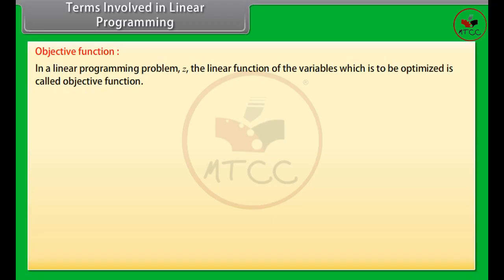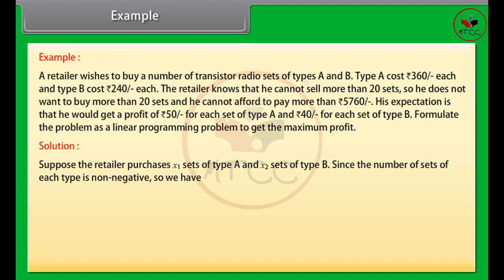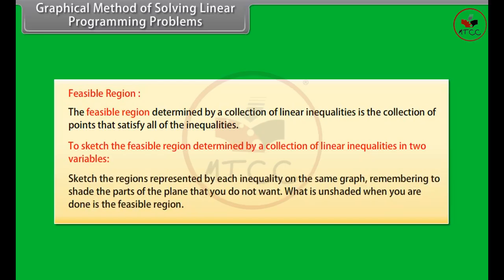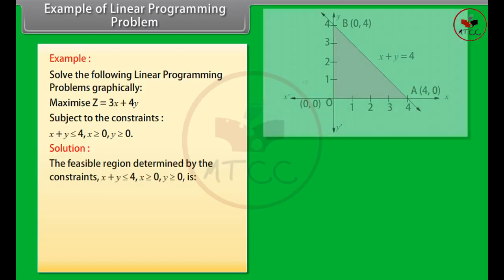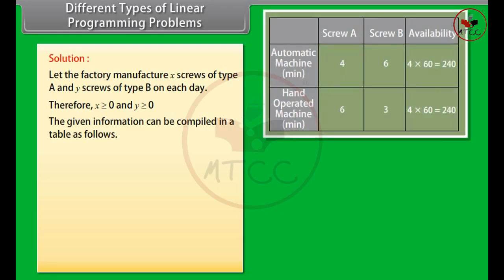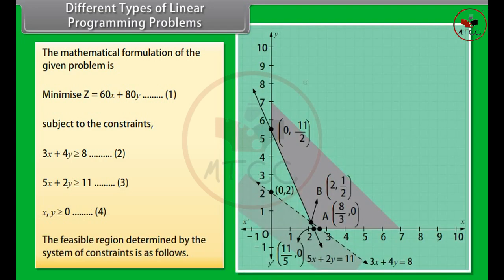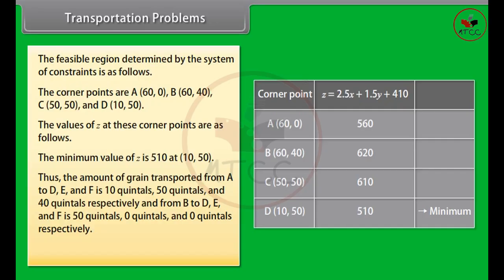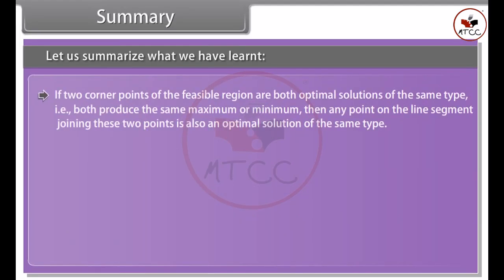Linear Programming One Shot 🔥 | Full Chapter | Class 12 Maths | CBSE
📘 Linear Programming | Full Chapter One Shot 🔥 | Class 12 Maths | CBSE

Master the complete chapter Linear Programming in the easiest and most conceptual way with this full one-shot video specially designed for CBSE Class 12 Mathematics students 🚀

This video covers all important concepts, problems, and exam-oriented topics to help you prepare effectively for your board exams 📈

✨ Topics Covered in This Video:

✔️ Mathematical Formulation of LPP
✔️ Constraints and Objective Function
✔️ Feasible Region
✔️ Corner Point Method
✔️ Optimal Solution
✔️ Important NCERT Questions
✔️ Most Important Board-Level Problems Explained

🔹 Important problems solved step-by-step
🔹 Helpful for board exam theory and application-based questions
🔹 Best for scoring high marks in Mathematics 📚

💡 Build strong concepts of Linear Programming and master optimization problems with confidence!